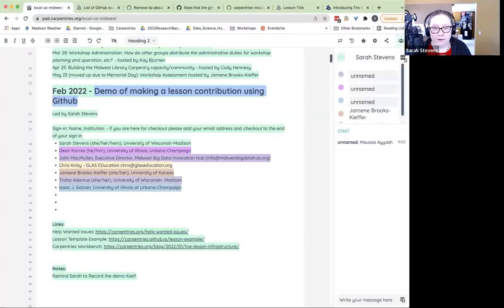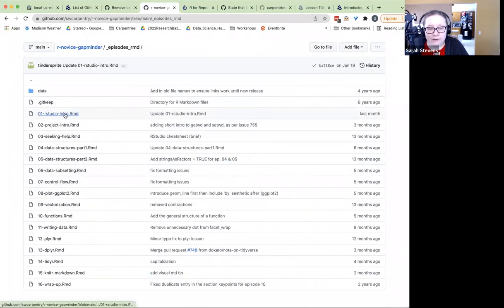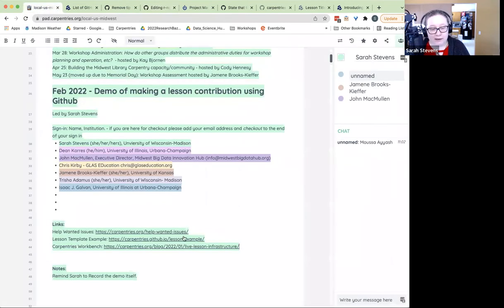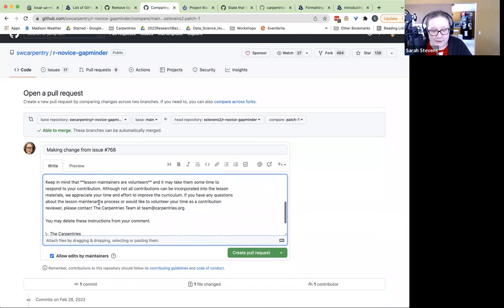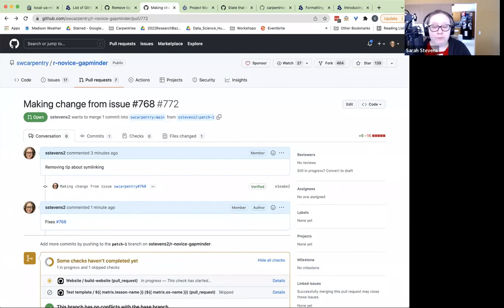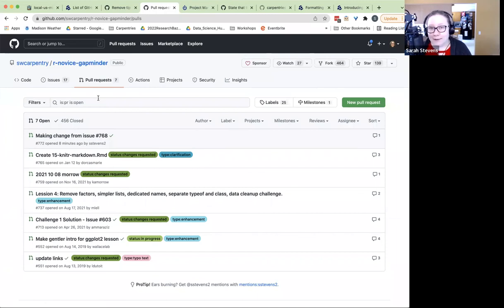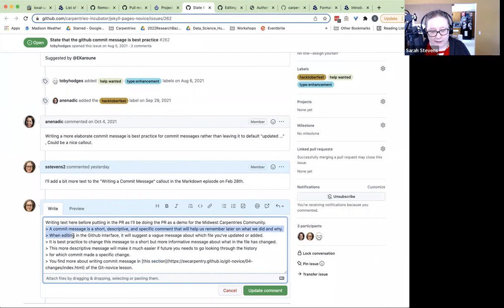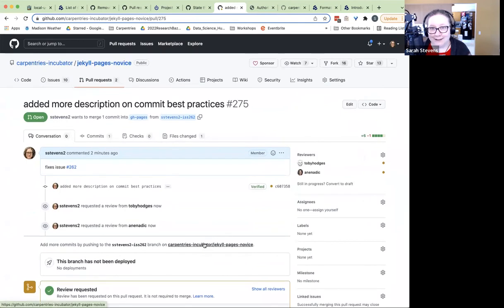Midwest Carpentries Community GitHub Tutorial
Topic: Demonstration of Making a Lesson Contribution Using GitHub
Host: Sarah Stevens, Data Science Hub, University of Wisconsin–Madison

The Midwest Big Data Innovation Hub (MBDH) hosts the Midwest Carpentries Community (MCC) in partnership with the University of Wisconsin–Madison to provide a venue for region-wide capacity building of data science skills through The Carpentries organization. The MCC brings together Carpentries instructors and others interested in hands-on data science skill development for various audiences (including students, early-career researchers, faculty, and practitioners) across academia, government agencies, nonprofits, and industry.